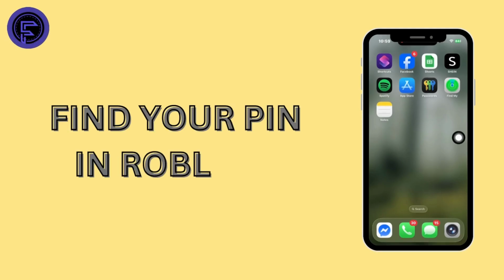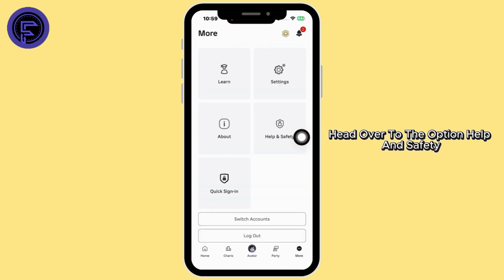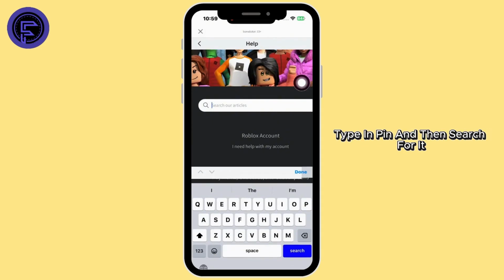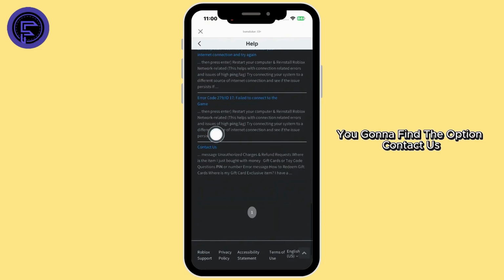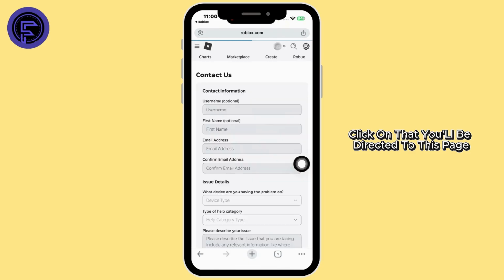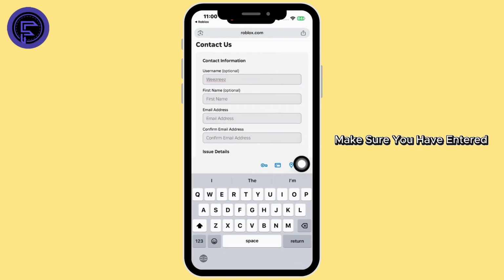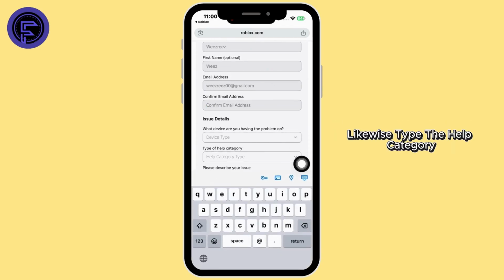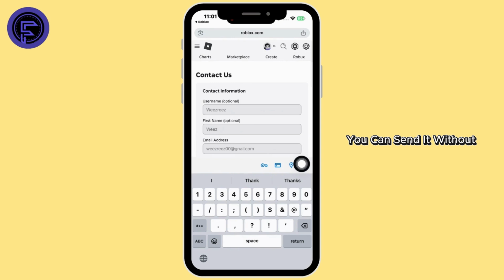How to Find Your Roblox PIN in 2025 (Quick Account Guide)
Forgot your Roblox PIN or not sure where to find it? In this quick 90-second tutorial, we’ll show you how to locate your PIN inside your Roblox account settings in 2025—perfect for unlocking settings or making account changes.

Whether you're using mobile or PC, this guide will help you access or manage your Roblox PIN quickly and securely.

Timestamps:
00:05 – Intro
00:30 – Where to find your Roblox account PIN
01:00 – What to do if you forgot your PIN

• Roblox uses a PIN to protect account settings and parental controls.
• You’ll find the PIN option under your security settings (if enabled).
• If you forgot it, recovery is possible through email or parent access.
• This works on the latest Roblox app and website in 2025.
• Always keep your PIN private to protect your Roblox account.